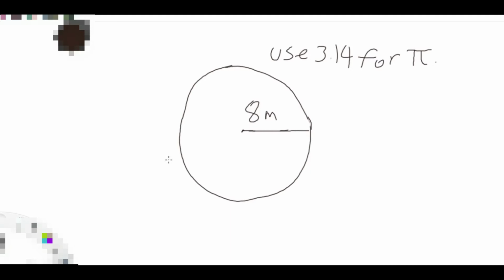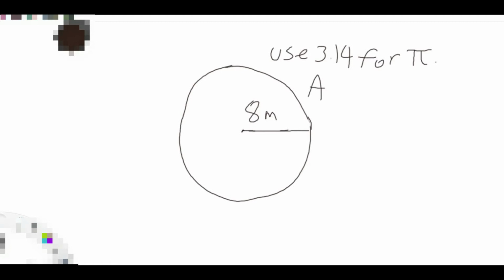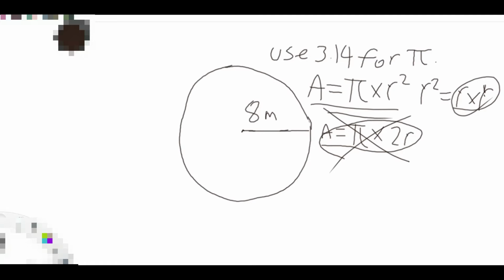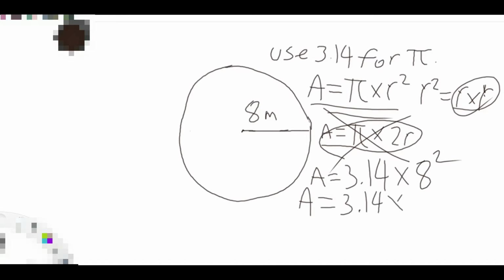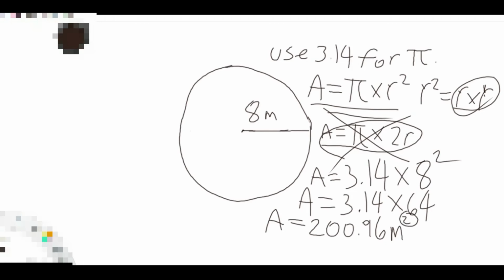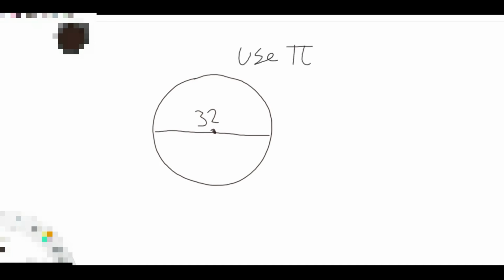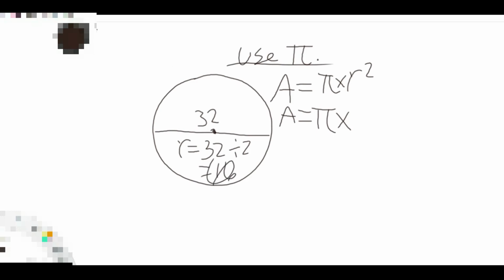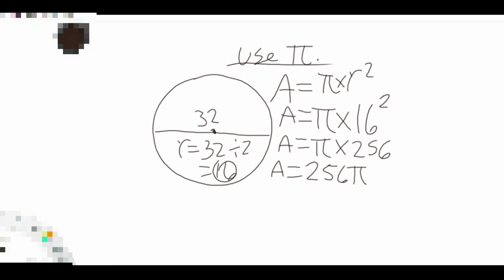Seven Grade Math: Finding The Area Of A Circle Video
Hello everyone!! Welcome to another video made by "Math Genius Tutors!!! This will be seventh-grade course 2 math. In this video, there is a tutorial/lesson on how to find the area of a circle.